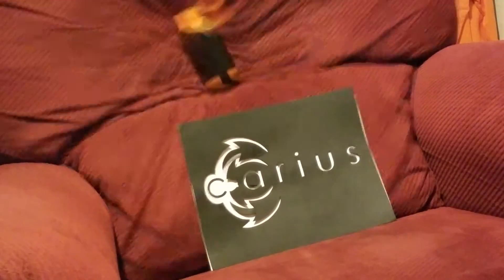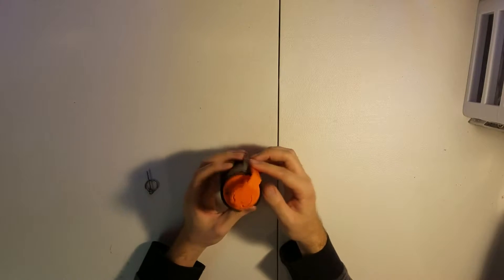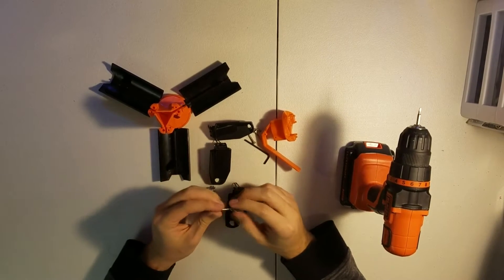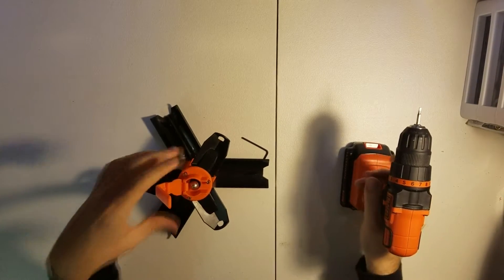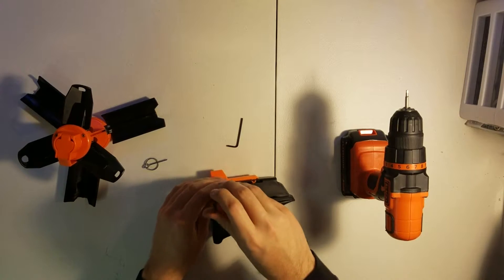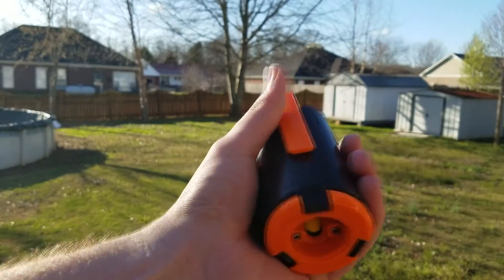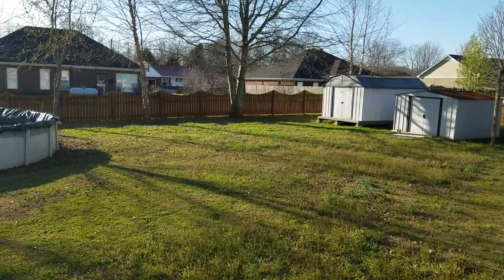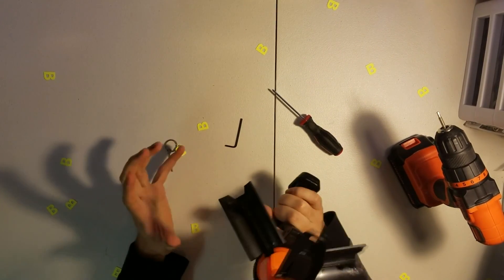Nerf Grenade Mod!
Grenade pistol!  Because throwing plastic bricks at children isn't nice.